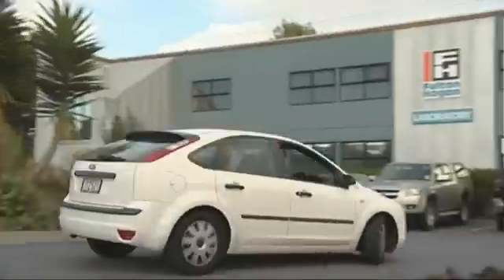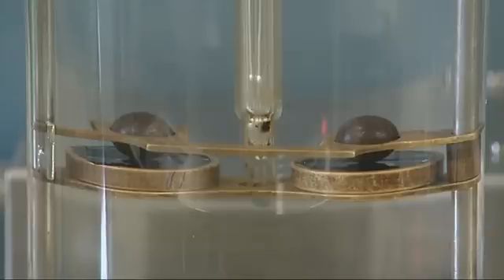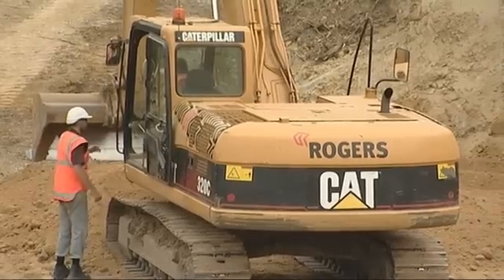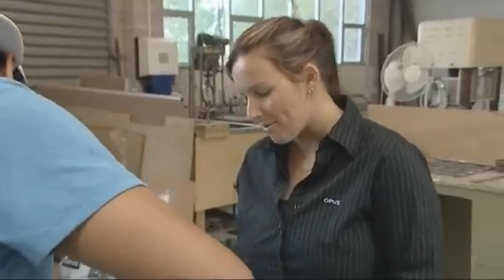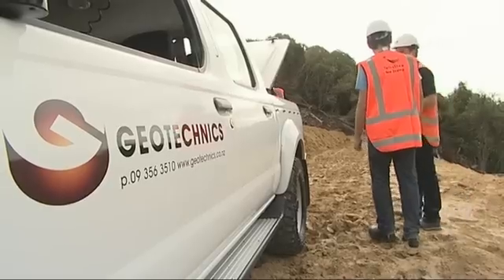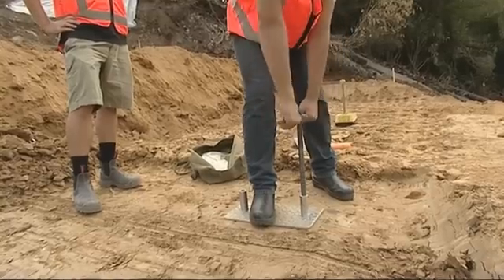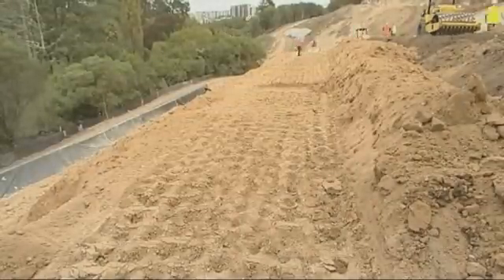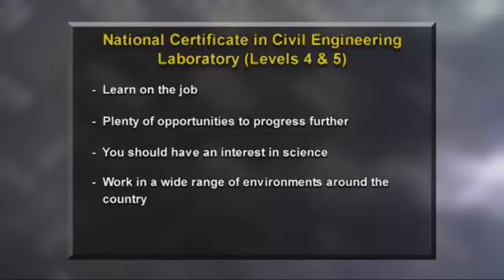A Career as a Civil Laboratory Technician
If you like science, maths and dirt, then this could be the job for you! Charles from Mangere College finds out how these attributes are part of the role of a civil engineering lab technician.

First up, he meets Curwin Boltman at the Fulton Hogan Auckland Laboratory and is off to observe a 'softening point' test -- or a test that indicates at what temperature bitumen on a road will soften. It's a crucial test because the consequences could be disastrous and expensive if a road is not made to last. Charles finds out quality control in lab testing is an important aspect of establishing how the materials will perform on site.

It's not just road materials civil engineering lab technicians could be testing. Part of the role involves testing foundations which will have roads or structures built on them. So soil tests must be completed in the lab then the results supplied to the engineers who will then be able to ensure the level of compacting to support the structure is appropriate. It is again the job of the civil engineering lab technician to get out in the field and check the soil density and moisture following compaction. Charles tries his hand at completing this test.

So with opportunities for both lab testing and on site testing, Charles discovers civil engineering lab technicians enjoy lots of variety and some seriously interesting investigations.